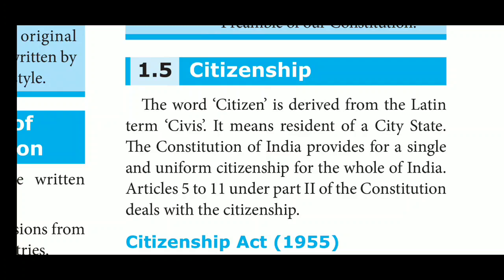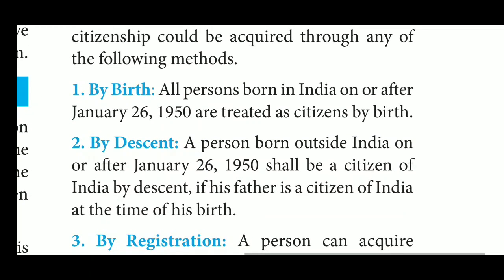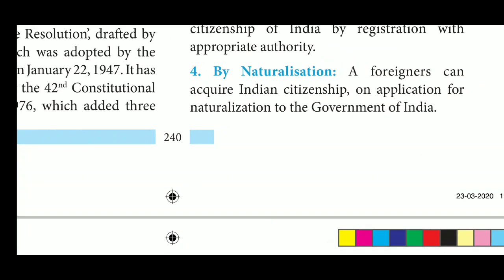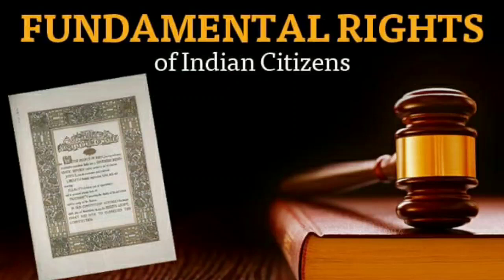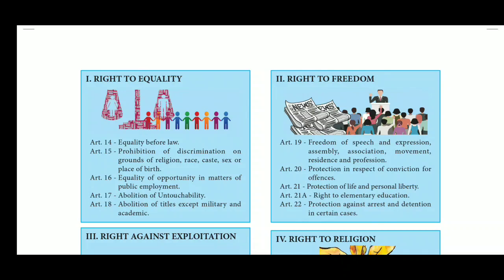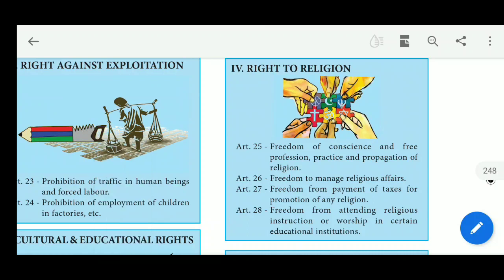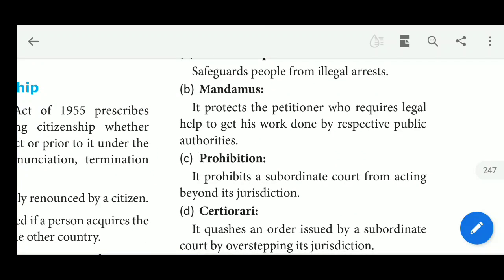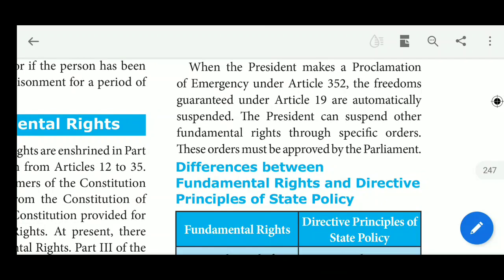SDA School - X Social